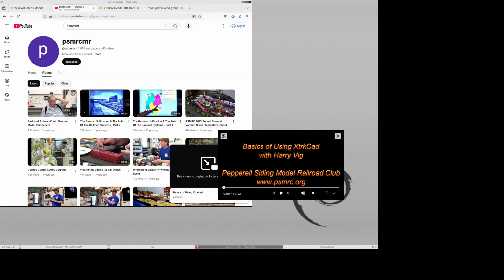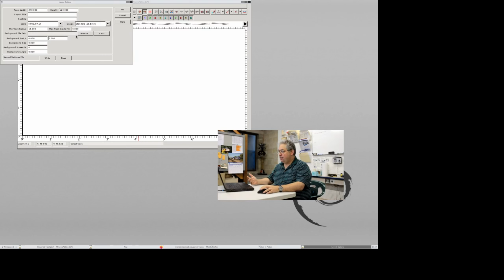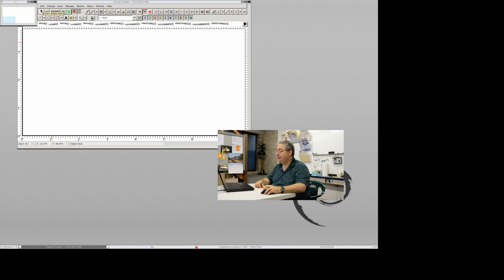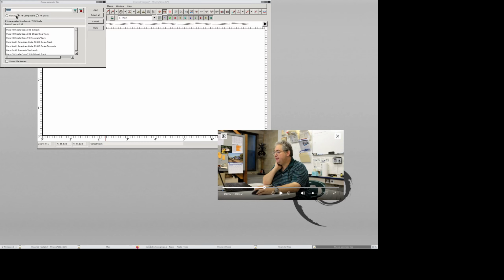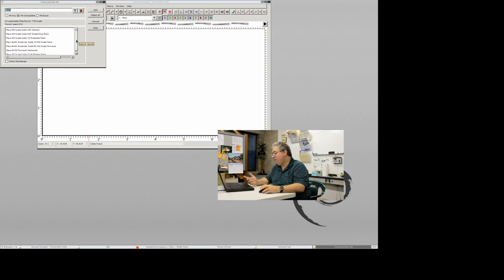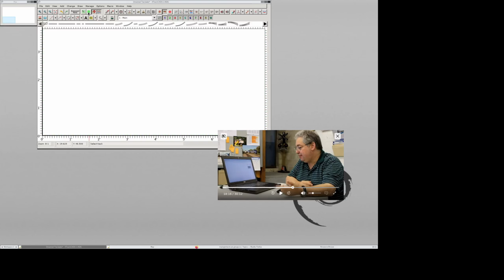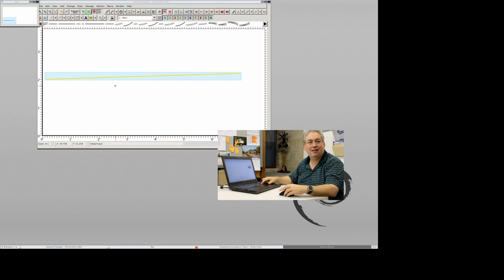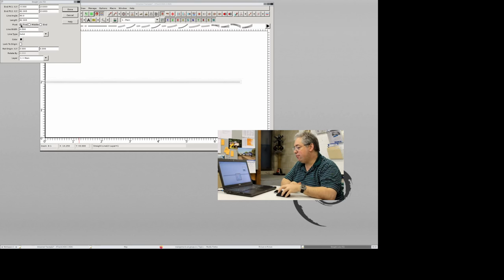Basics of Using XtrkCad from Pepperell Siding MRC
This is an illustrated video from @psmrcmr which is an introduction to XtrkCad for drawing a model railroad layout plan.